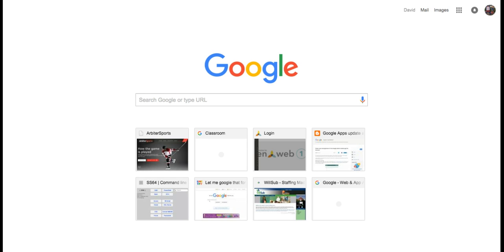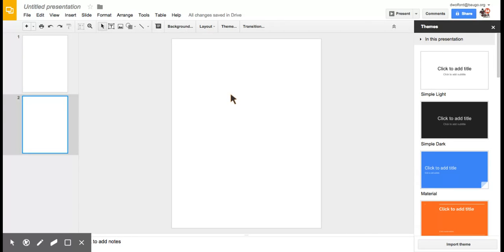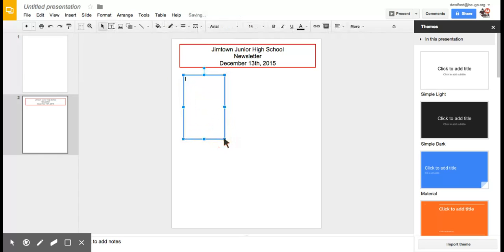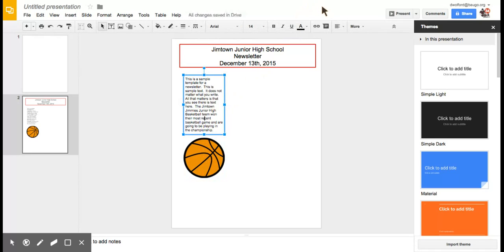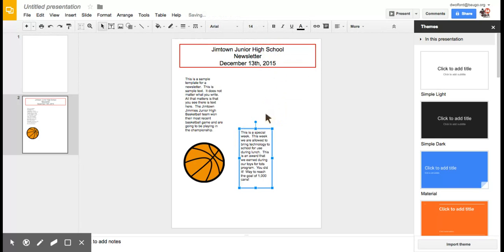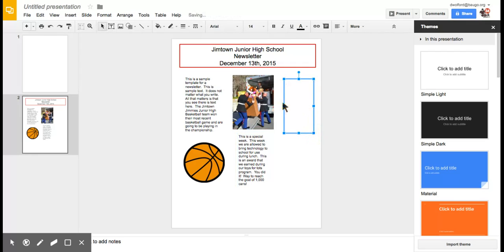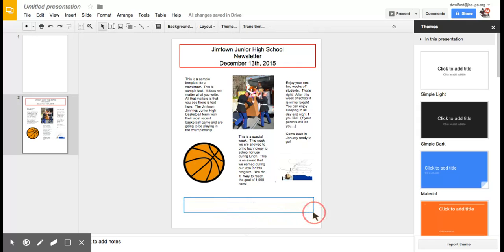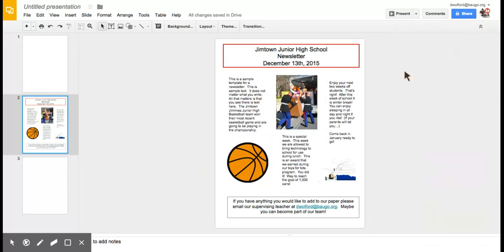Design a Newsletter in Google Slides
Beyond being an excellent tool for making presentations, Google Slides has an amazing layout editor, which makes it the perfect option for designing your internal newsletter. Insert multiple images and separate rows of text, then use the grid lines to align them to your specifications. We take you through all the steps necessary to create professional looking publications, without needing to pay for professional publishing software.